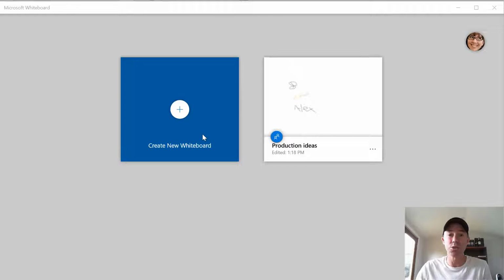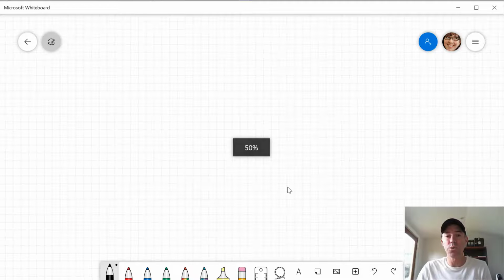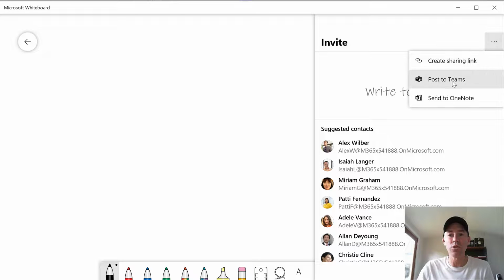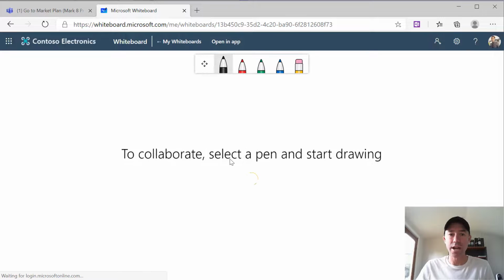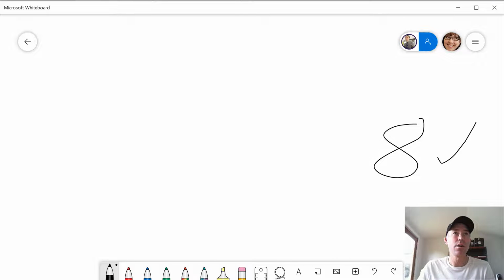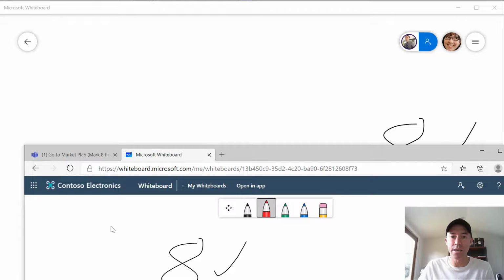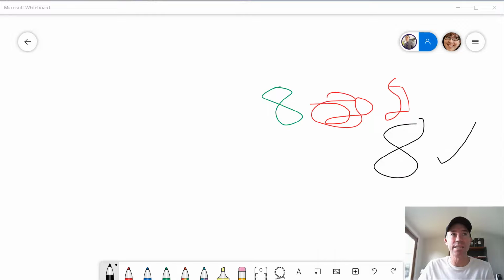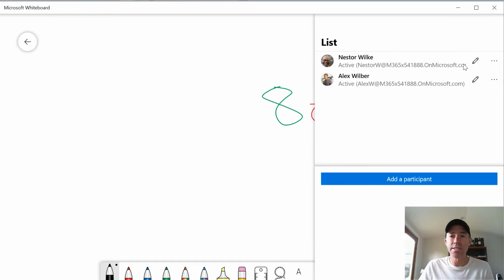How to use Microsoft Whiteboard with Microsoft Teams to provide that team virtual Whiteboard